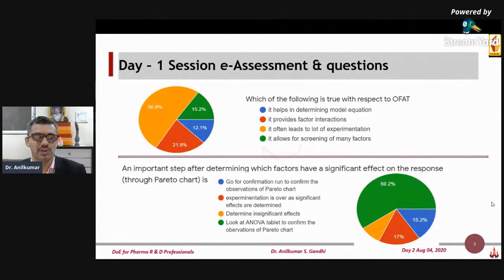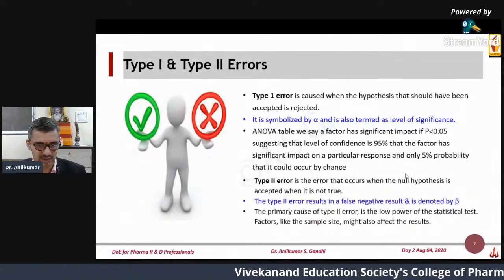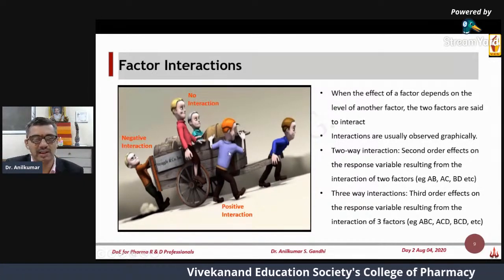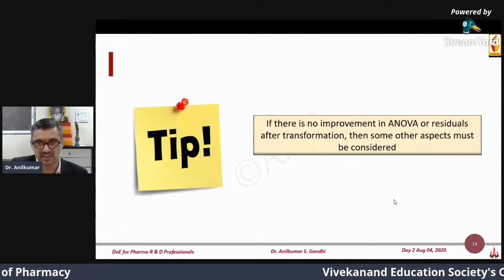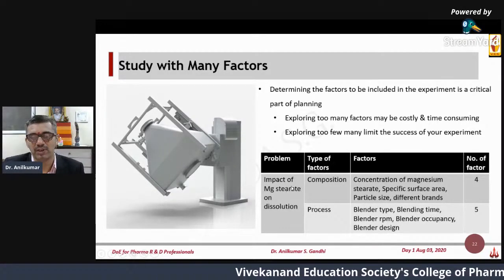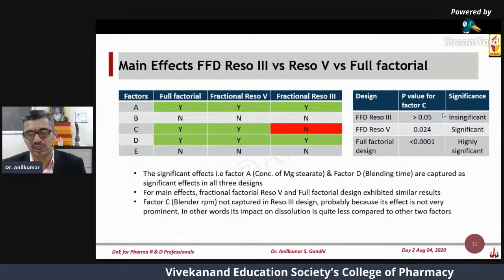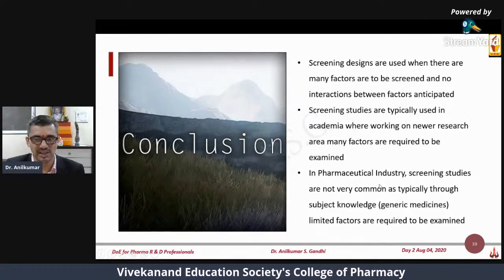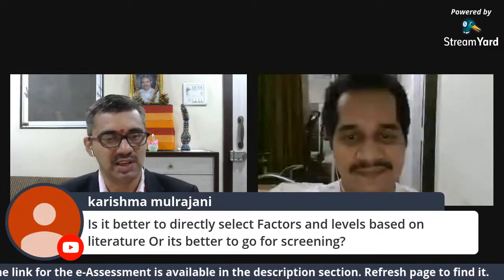Day 2: Design of Experiments in Pharmaceutical Research & Development A Primer for Academia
Free National Webinar
Vivekanand Education Society's College of Pharmacy Presents, "Design of Experiments in Pharmaceutical Research & Development: A Primer for Academia"
Speaker: Dr. Anilkumar S. Gandhi, Associate Professor VESCOP & NDDS Consultant